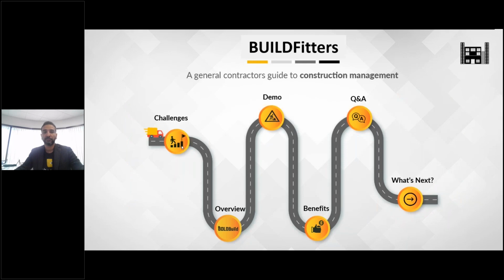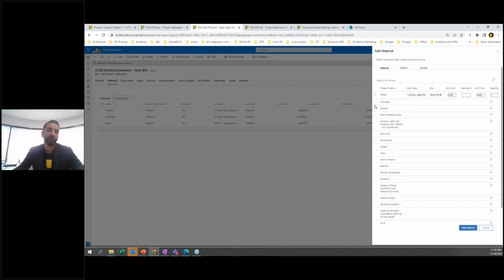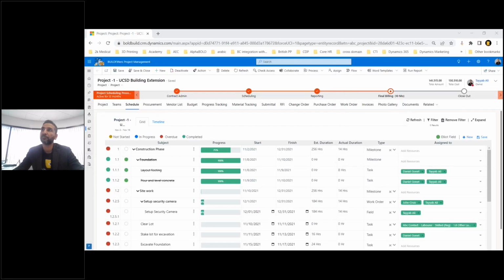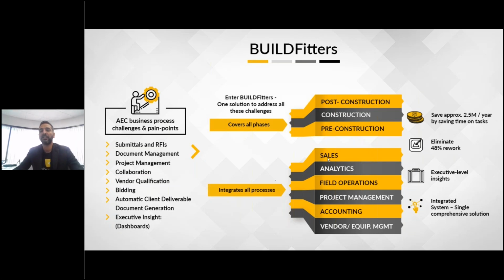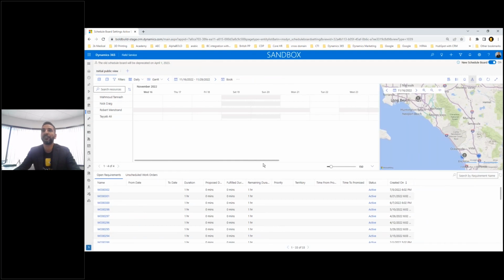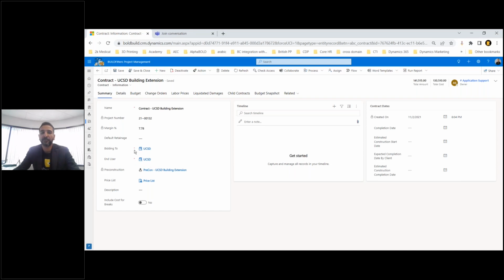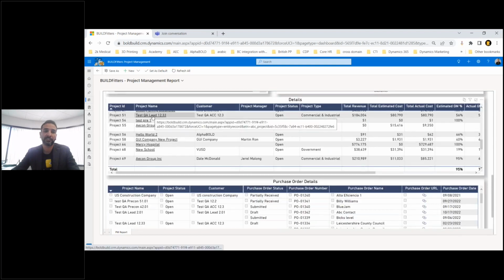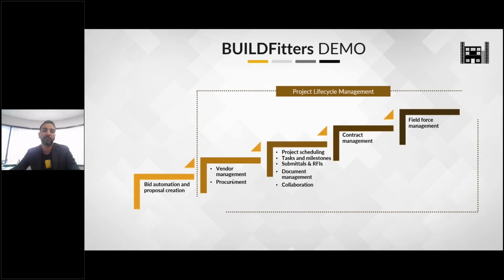Webinar: Working smarter with construction technology for improved productivity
Join our BUILDFitters product experts for a demonstration of the solution and see workflows built especially for general contractors.